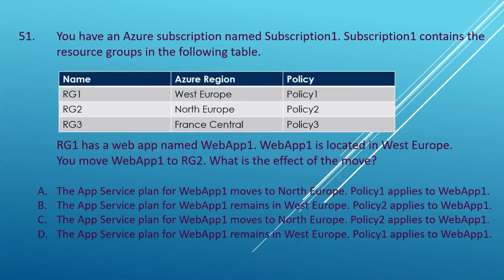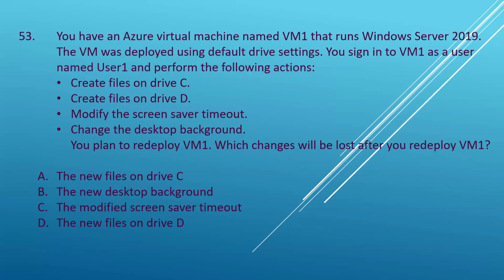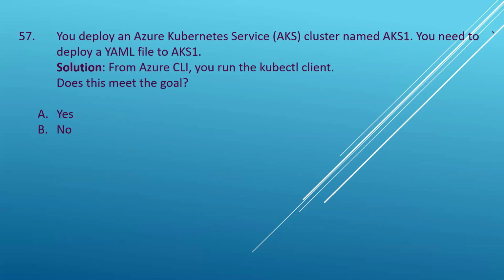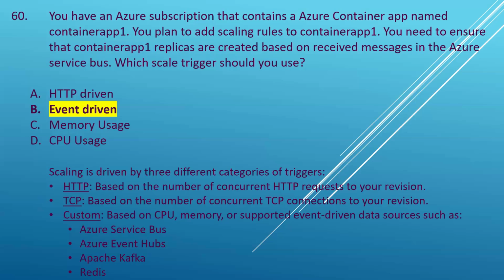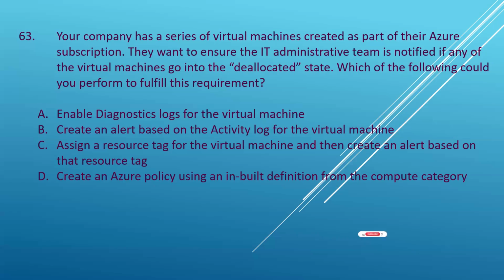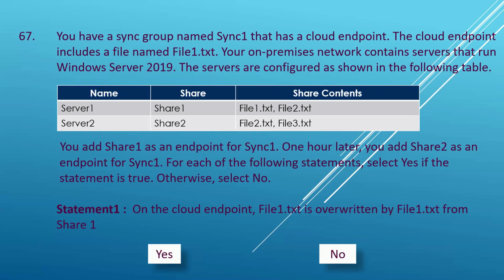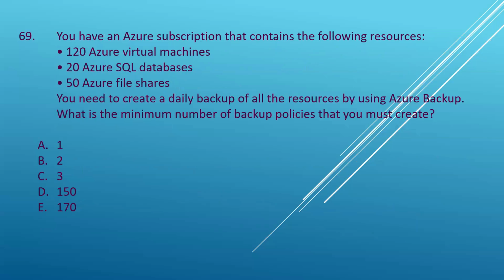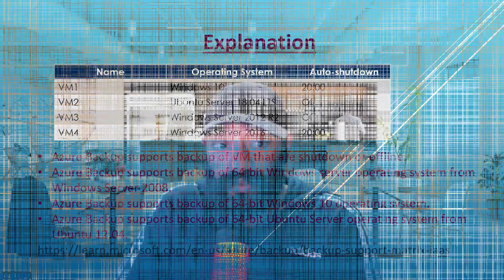Part 3: Your Ultimate Guide to AZ-104 | 2026 – Exam Prep with Practice Questions & Pro Tips